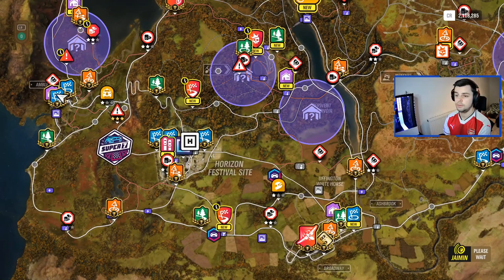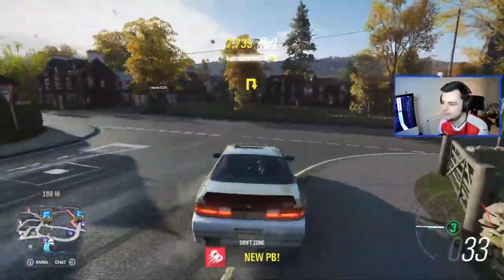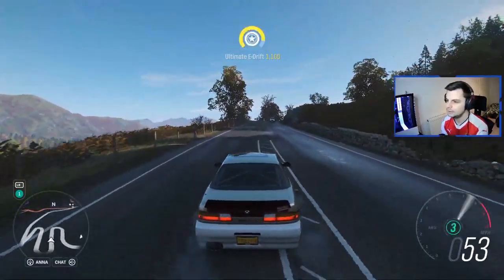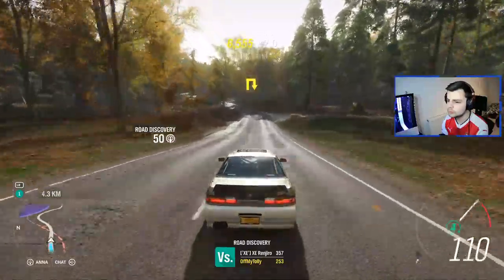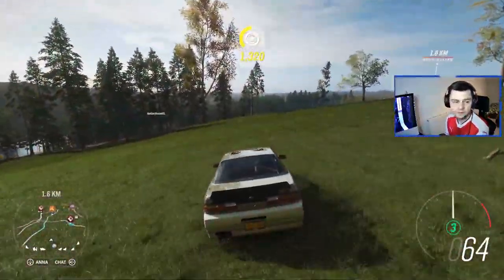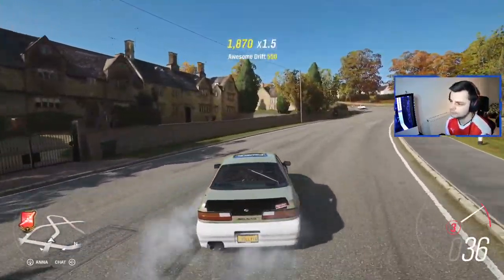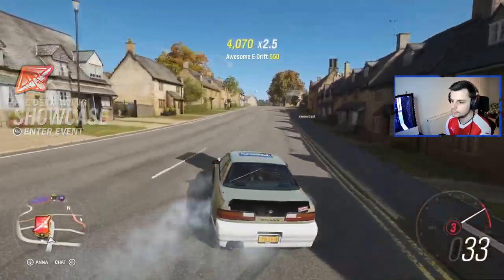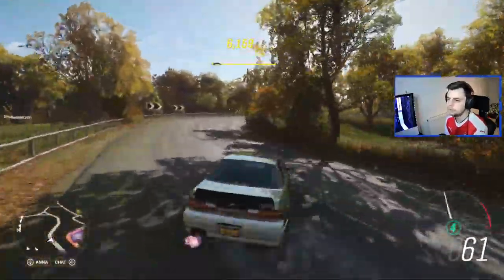NISSAN S13 DRIFTING - Forza Horizon 4 #5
Computer Specs:
GTX 3070
AMD Ryzen 5
32GB RAM